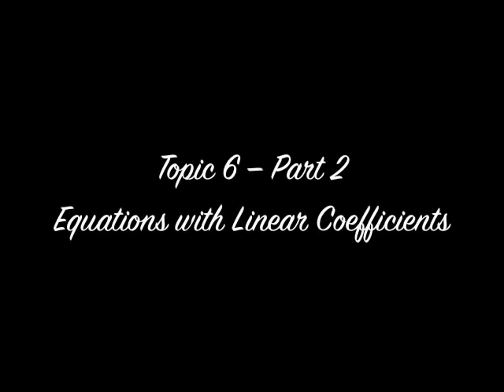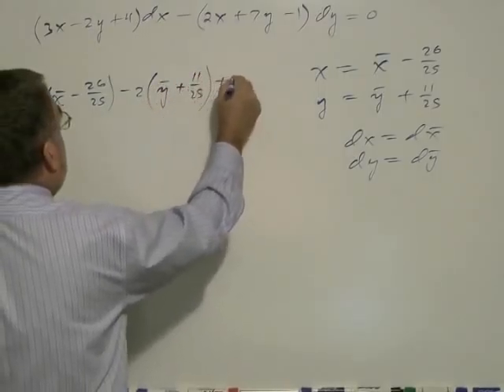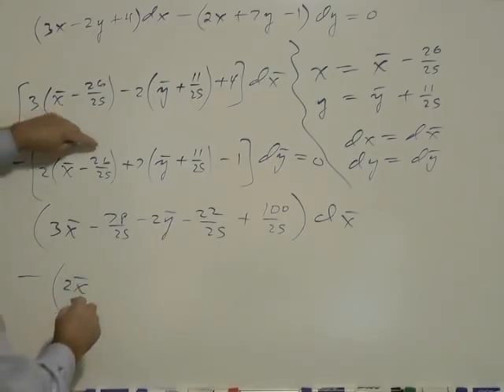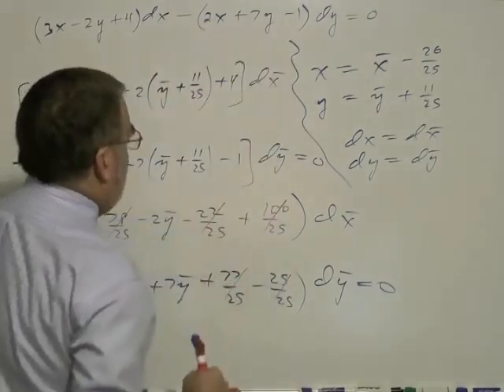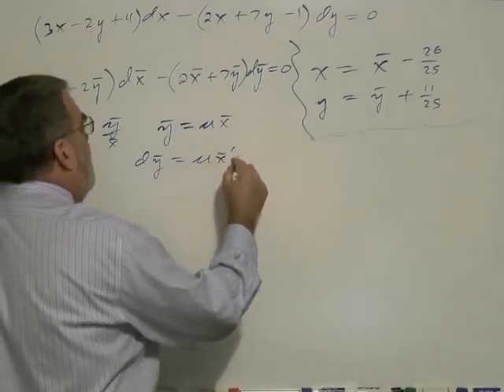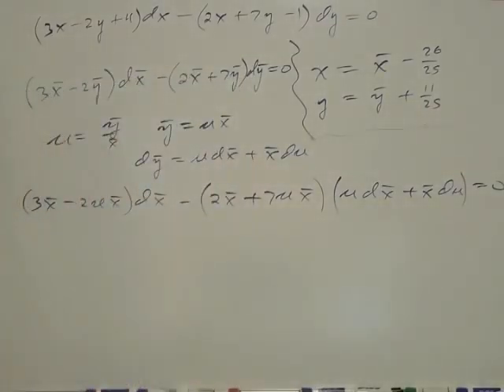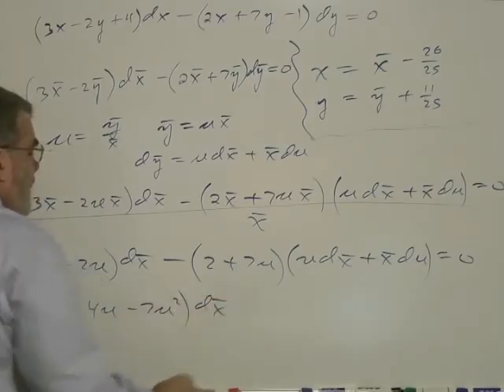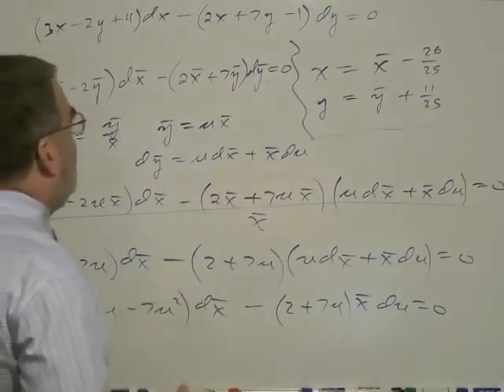Math 230 Topic 6 Part 2